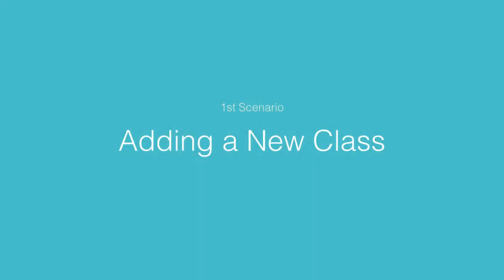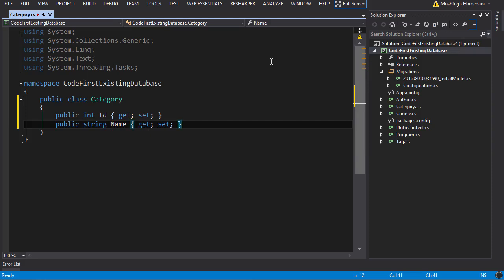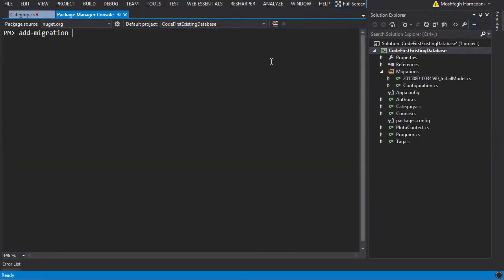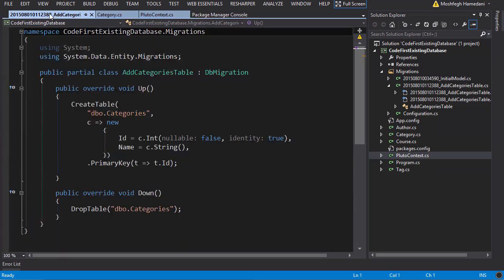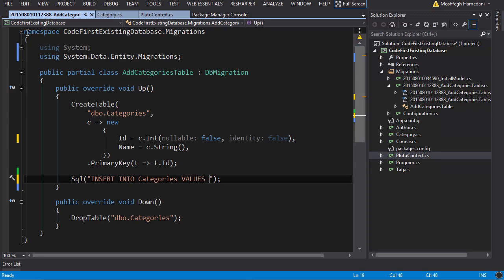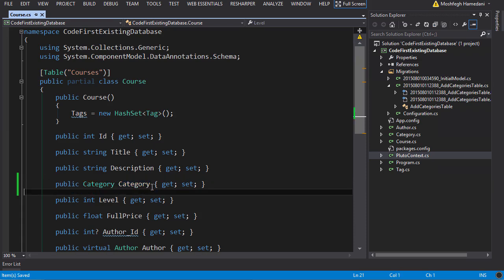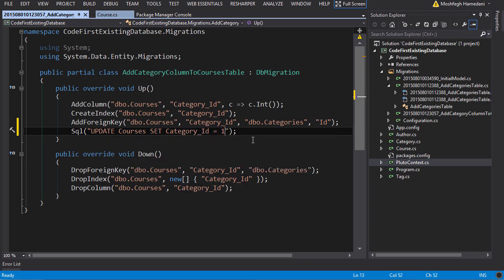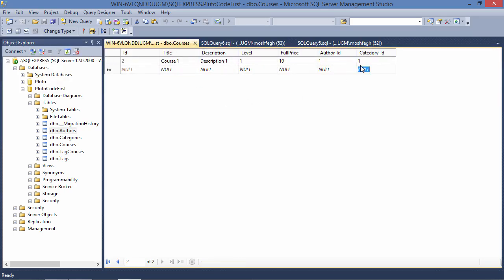Adding a New Class